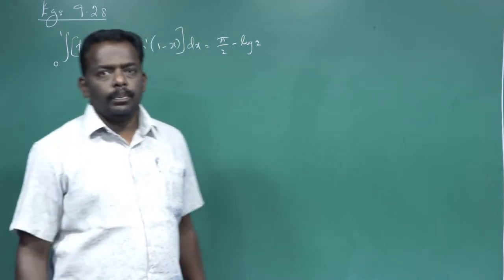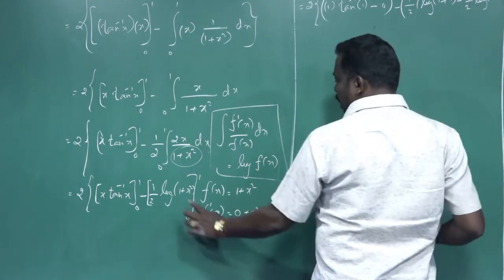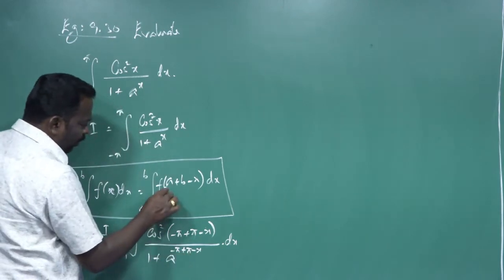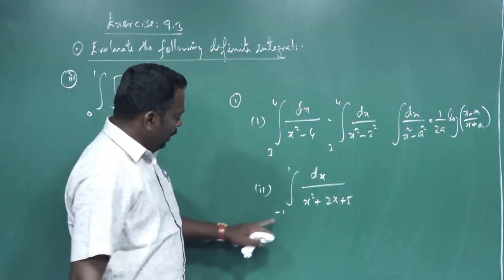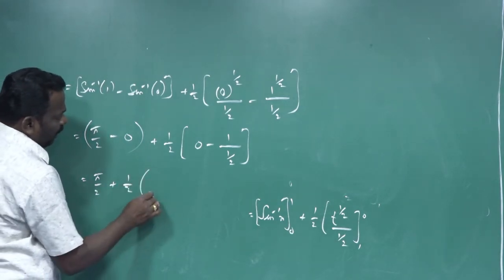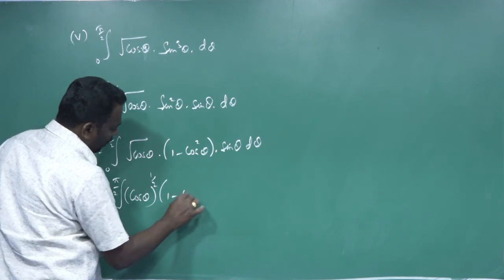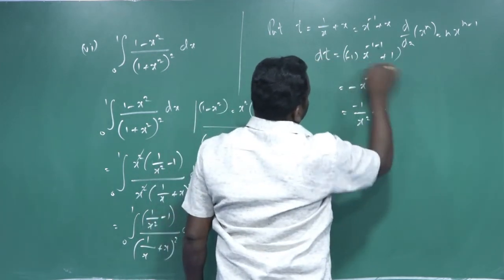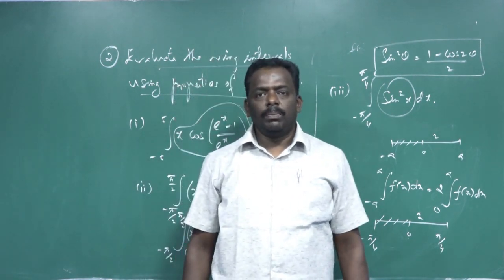XII STD MATHS CHAPTER :9 -APPLICATION OF INTEGRATIONS : PART -6 PRESENTED BY Mr.P.SATHISH KUMAR